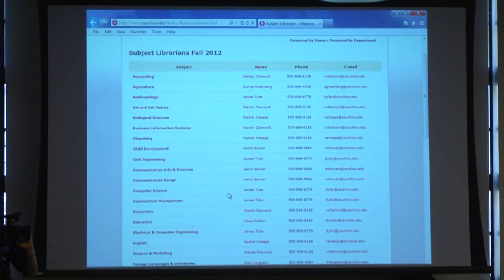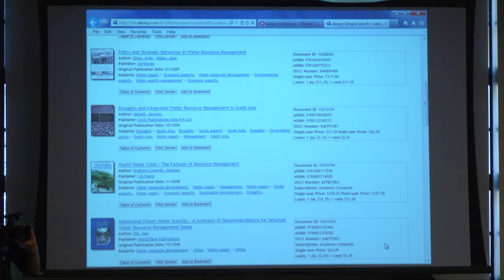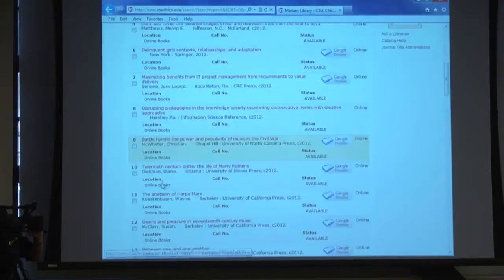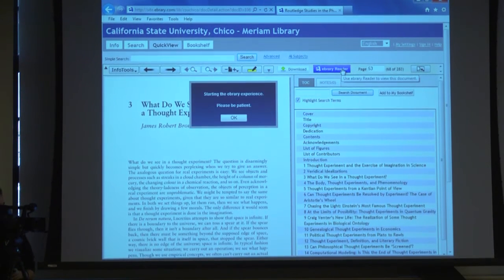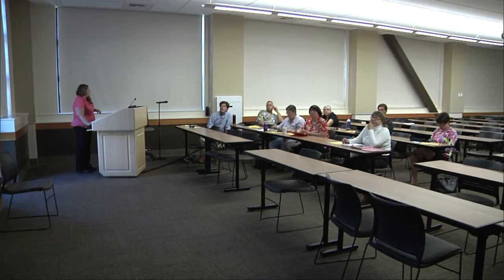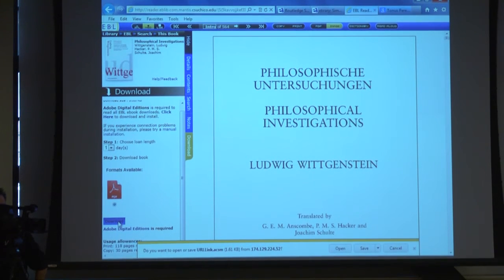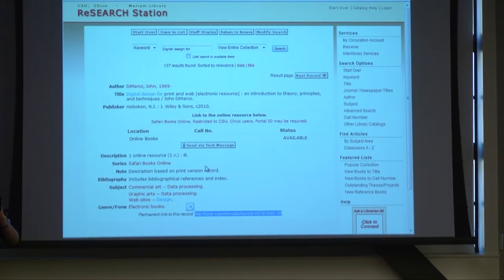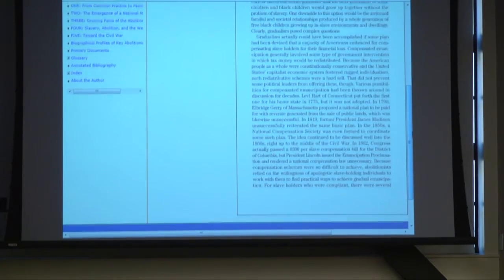eBook Opportunities for Your Classes: What, Why and How - CELT Conference 2012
"eBook Opportunities for Your Classes: What, Why and How" was presented on October 17, 2012 by Jodi Shepherd and Marc Langston at the 2012 CELT Conference on Learning and Teaching at California State University, Chico.

The Meriam Library has several ebook options available for teaching and learning.  This session will cover what agreements Chico currently has in place, how to search and locate ebooks and the various features available from the ebook platforms.  Additionally, the option to search for new ebooks to add to the library's collection is covered.